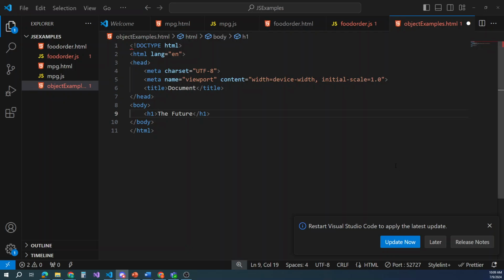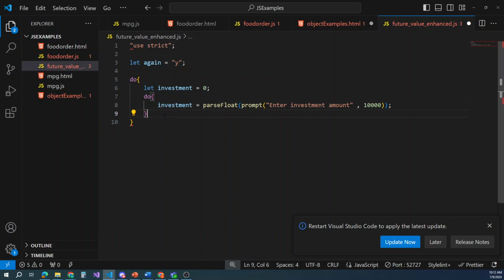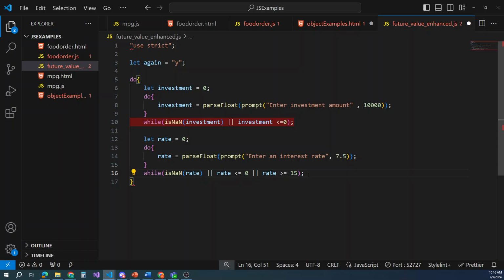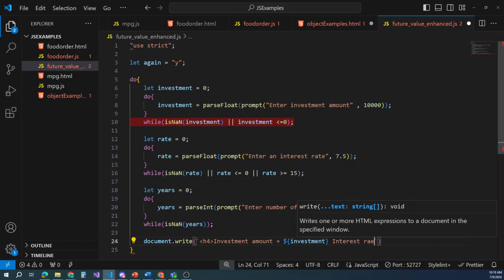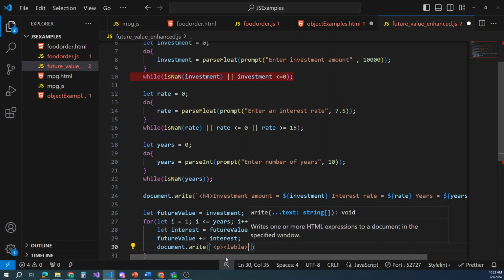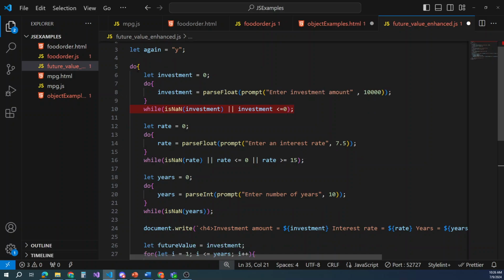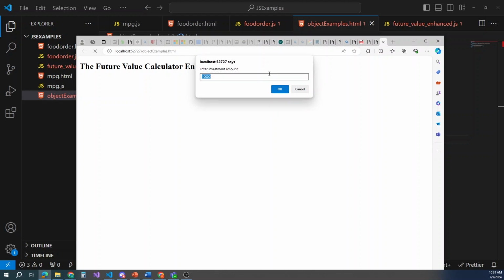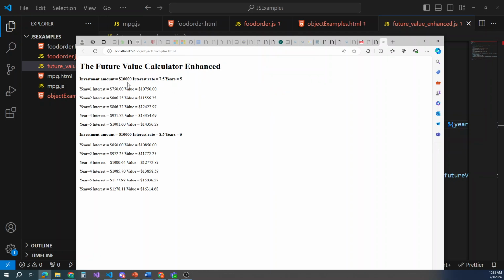JavaScript Code Along - Future Value Calculator (Ch 3, Lab 1)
A JavaScript code along using nested do-while loops, prompts, and document.write() to get info from the user and display it to the screen.